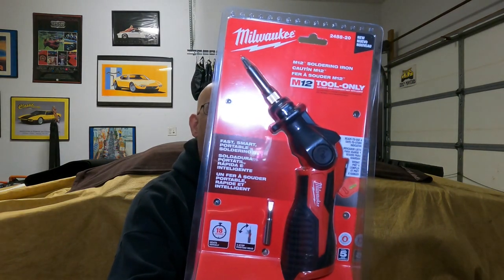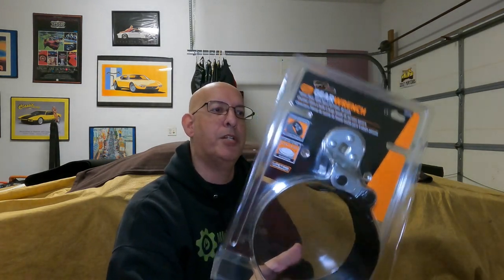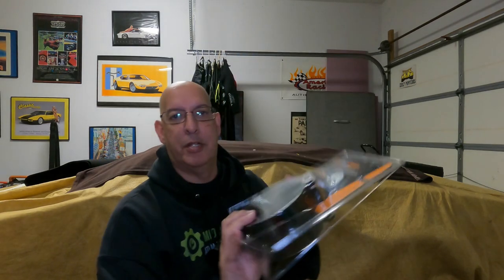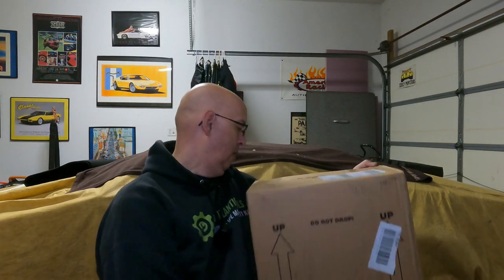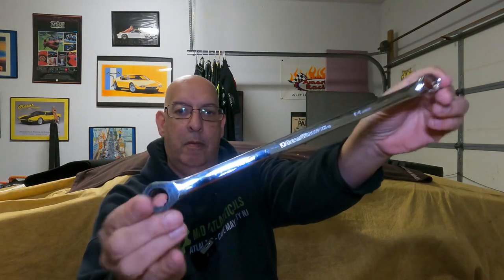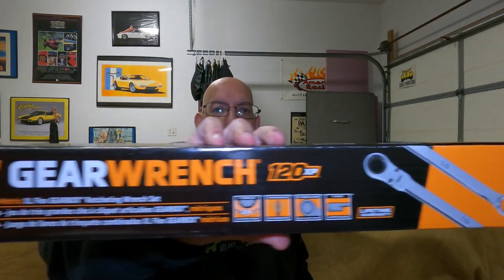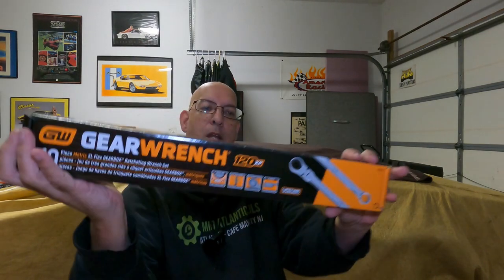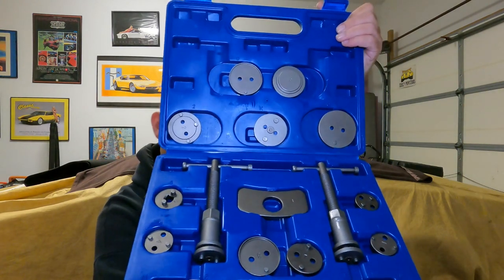Tool Truck Orders - Episode 11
Checking in tool order for the tool truck stock and customer orders. Let me know if there anything you see that you want more info. on or part numbers you need.

At this time, I am NOT an online seller. I want my channel to be a place where guys/gals can come to fine out info. on tools without thinking I'm just trying to sell something to them...